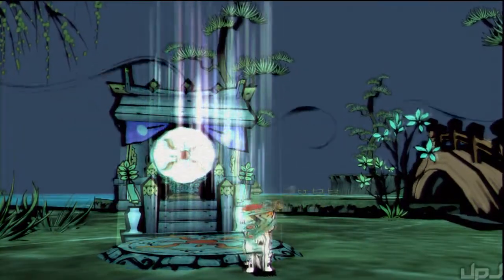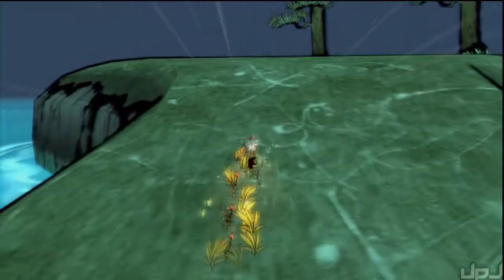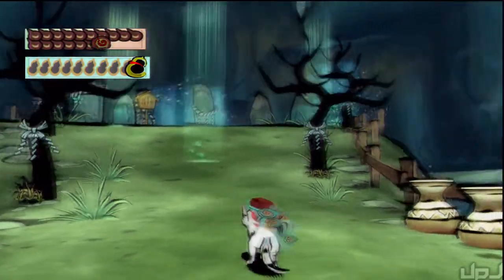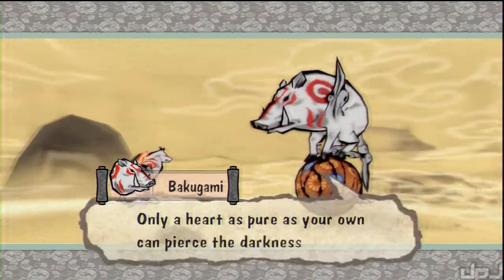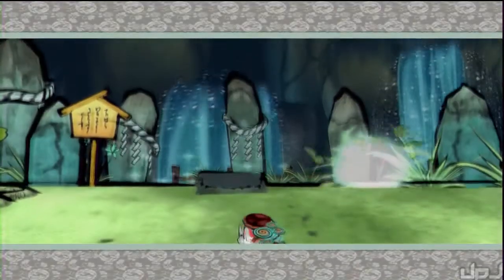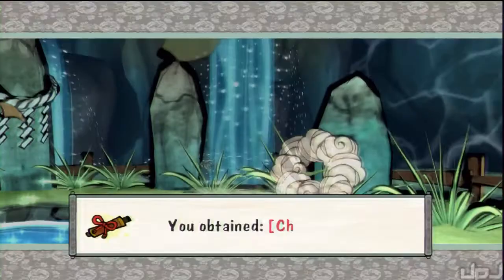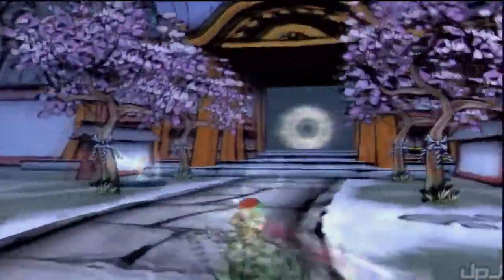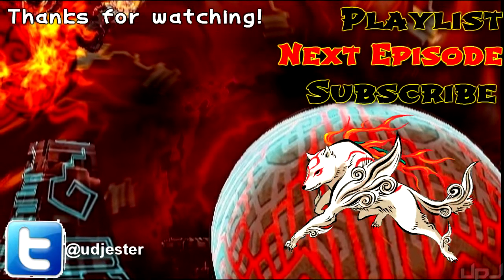Okami HD - Episode 50: A Race and Three Bombs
We're getting (almost) all of the Stray Beads this time around!
And we need money!!